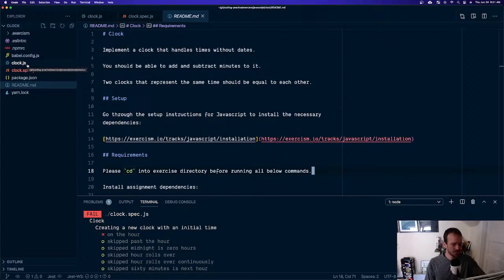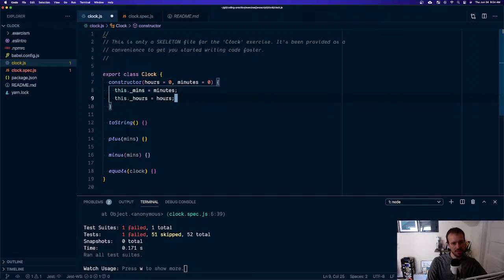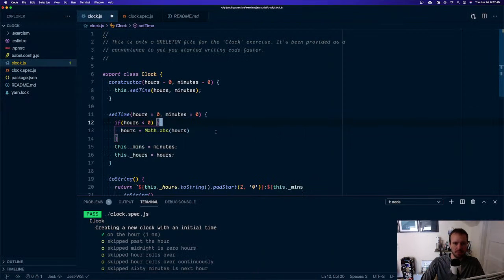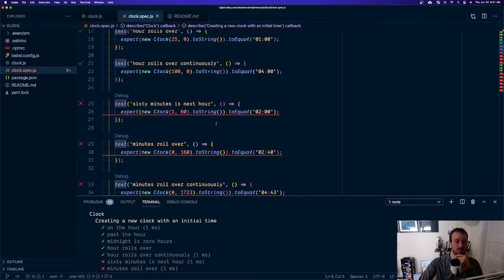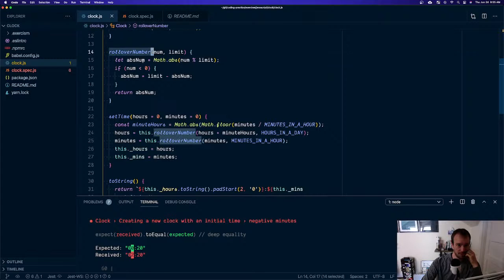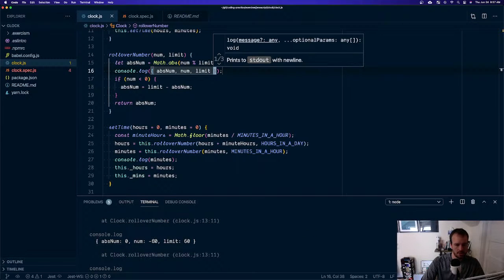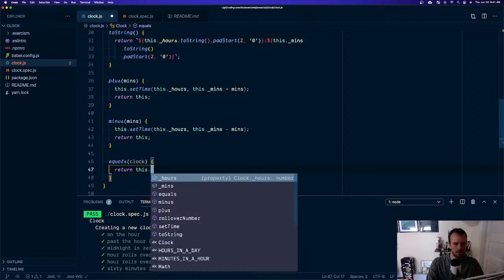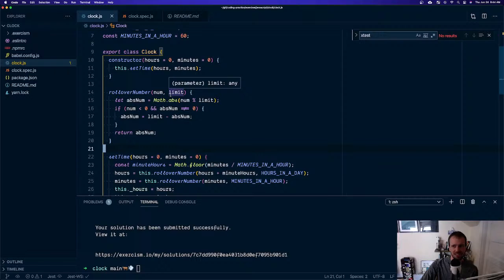Clock: JS Interview Practice - Exercism.io